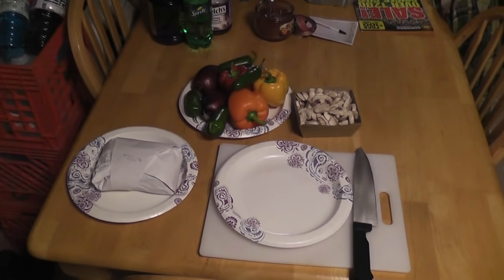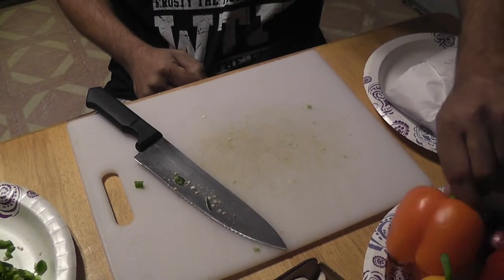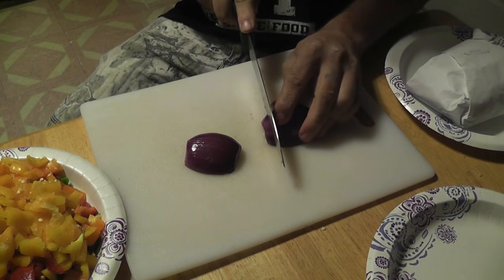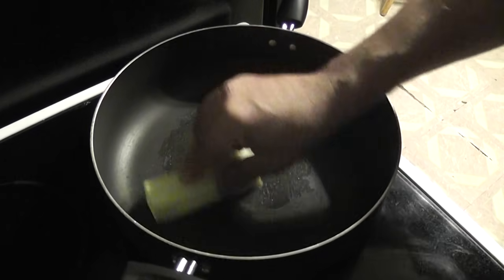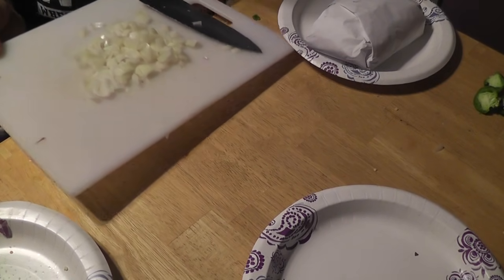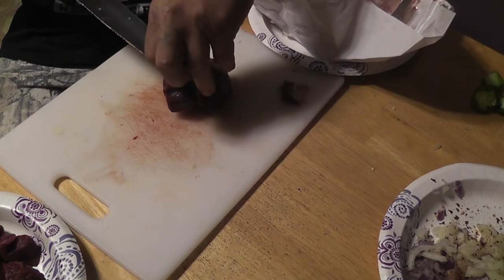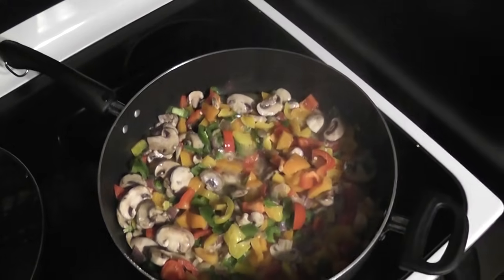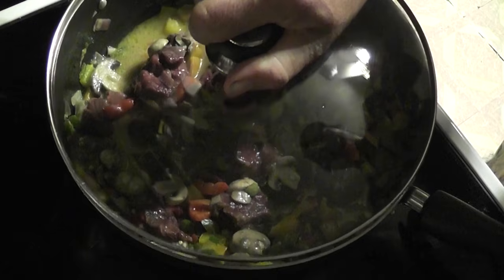The Big buck serial killer's favorite venison recipe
You gotta try this recipe, its my all time favorite...